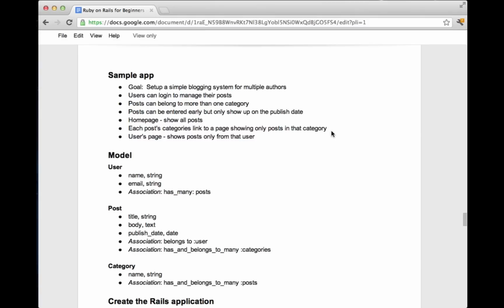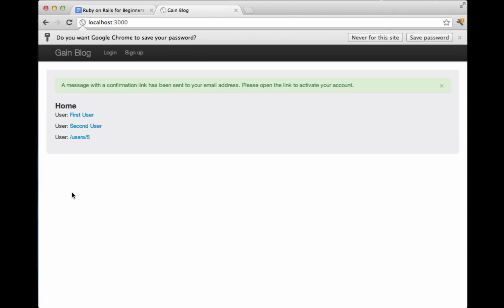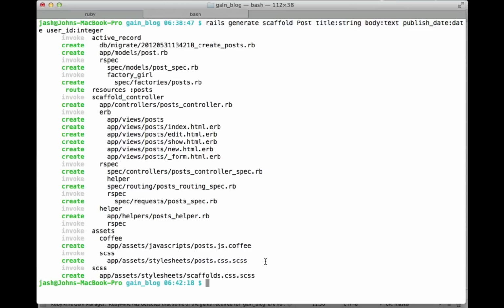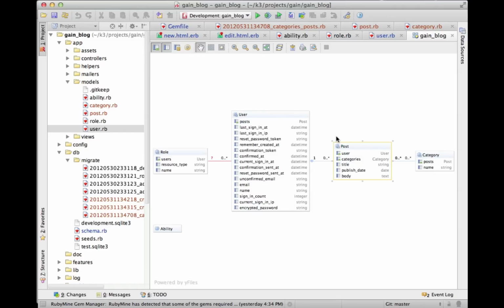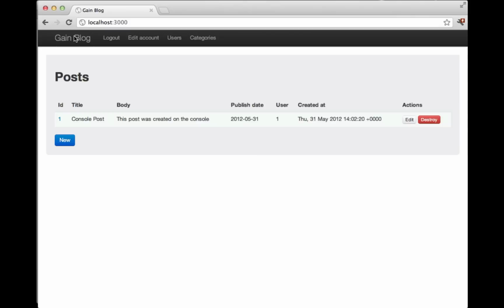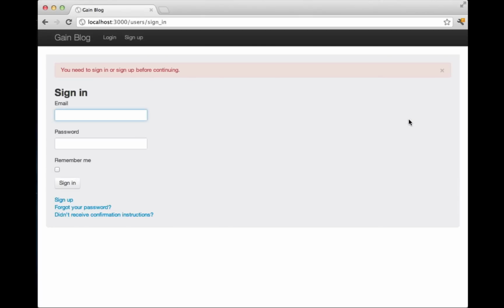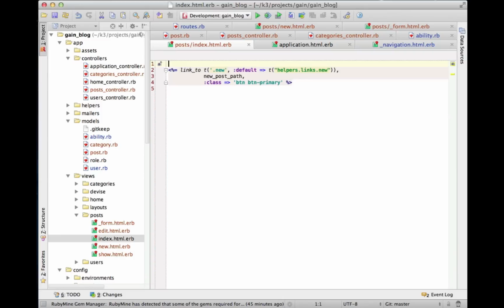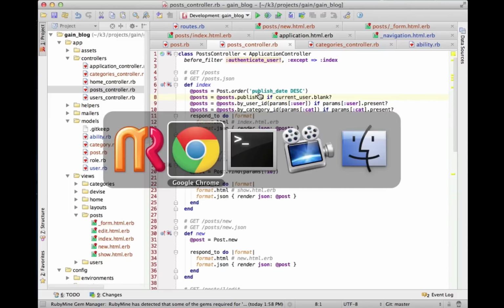Learn Ruby: Creating a Blog application in Rails 3.2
A screencast by John Ash, Senior Developer at K3 Integrations.

This video was recorded in May, 2012. Since that time, there have been many changes to Ruby and Rails. For a free tutorial, check out